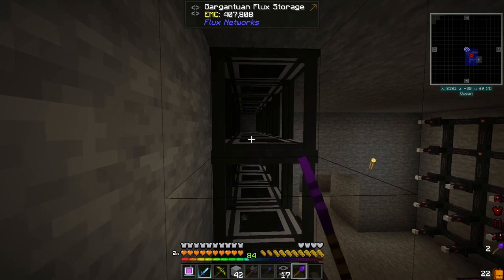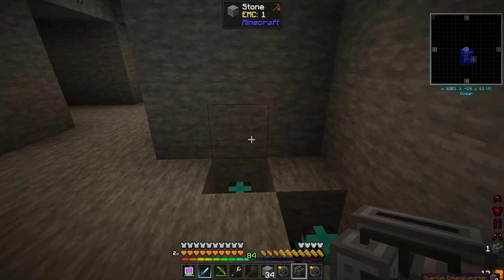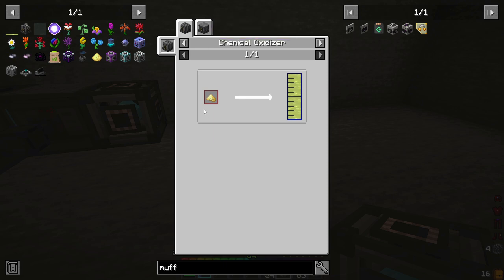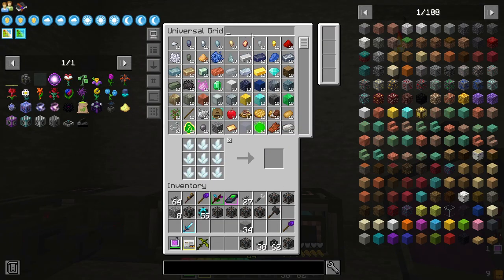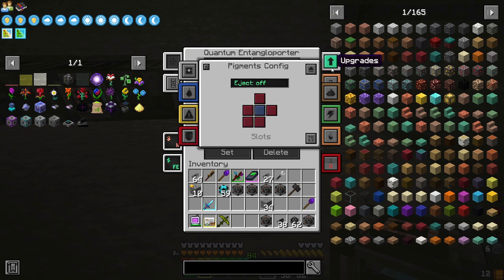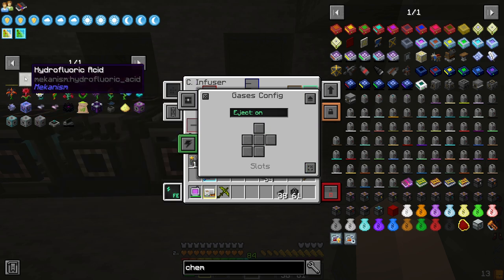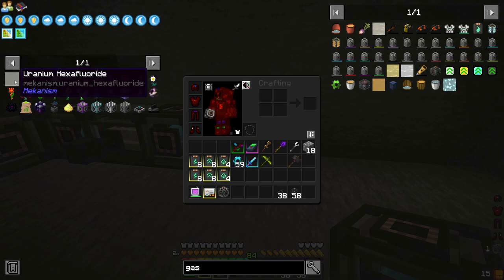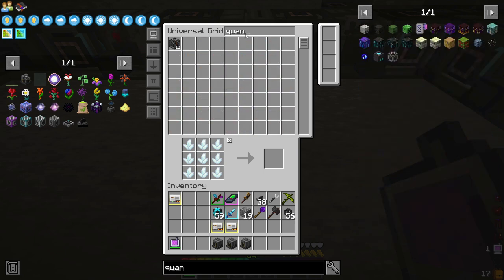Haven: CaveBlock 🟣 Episode 21 🟣 Fissle Fuel Line